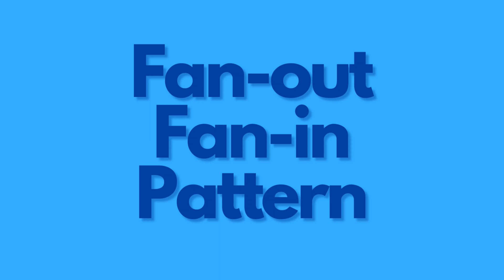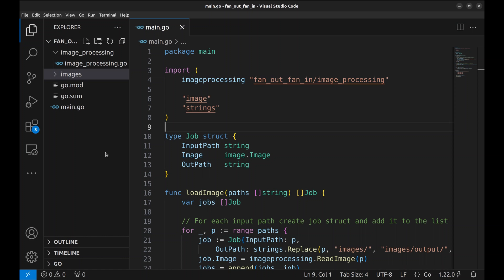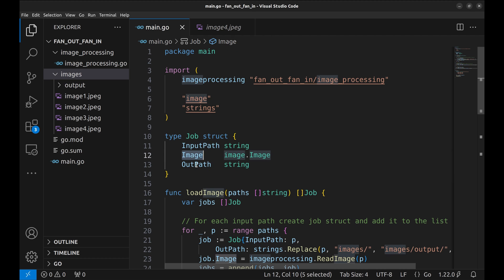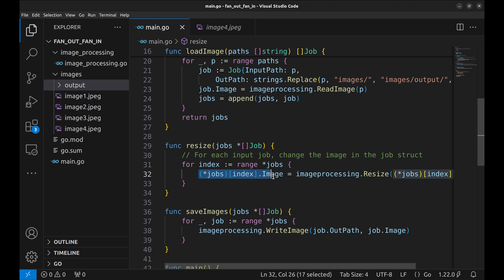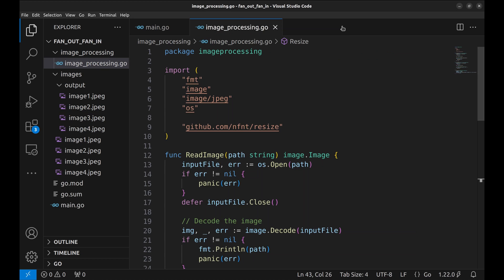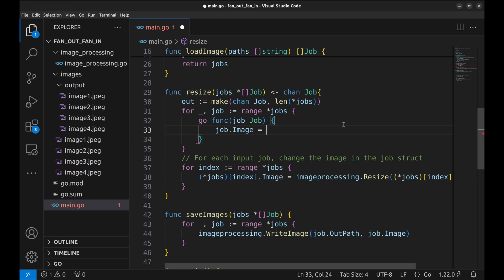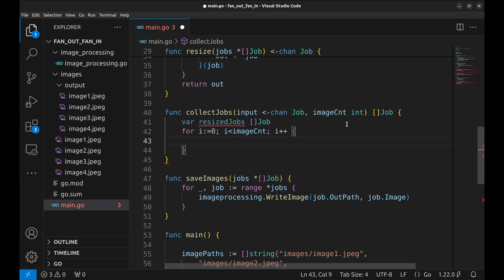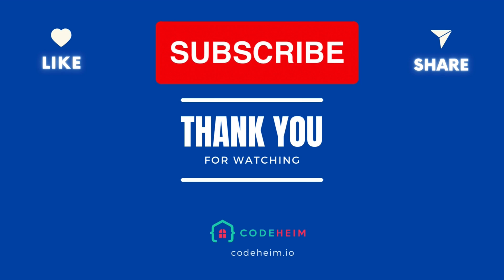#25 Golang - Concurrency: Fan-out Fan-in Pattern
In this detailed episode, dive deep into the world of concurrency patterns in Go, focusing on the powerful Fan-Out Fan-In technique. This pattern, crucial for achieving parallelism in tasks that can be split into smaller, independent units, leverages Go's robust support for goroutines and channels to enhance efficiency and performance.